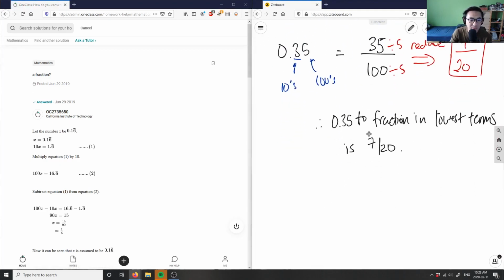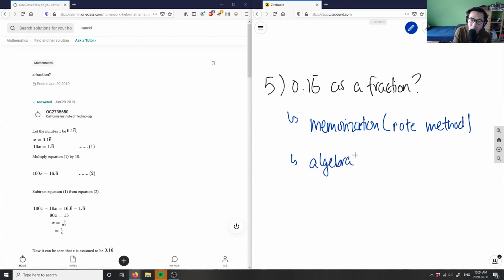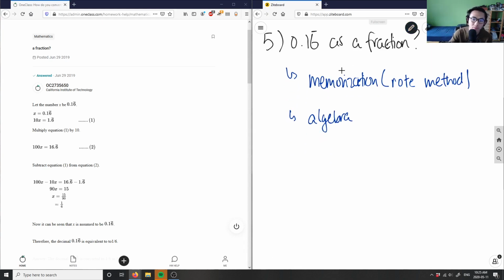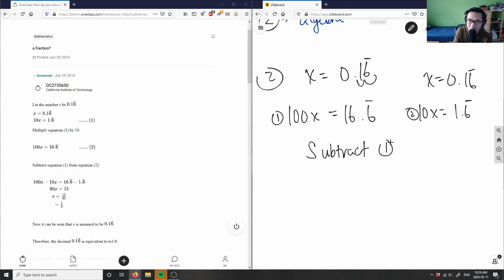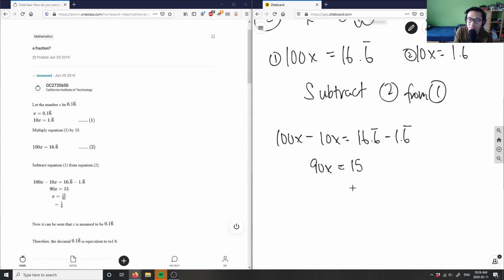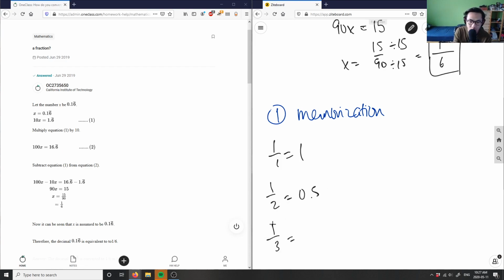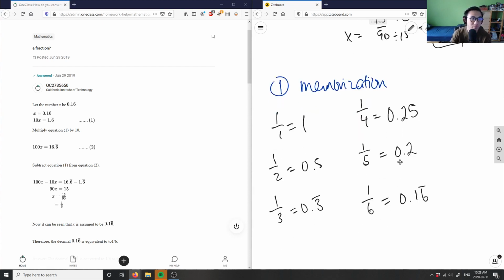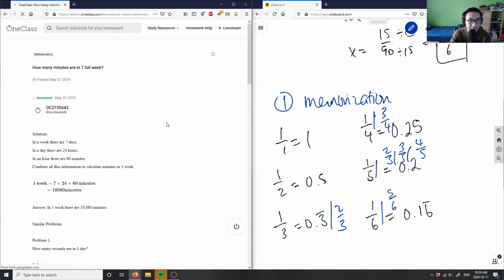How do you convert 0.16 (6 repeatings) to a fraction?